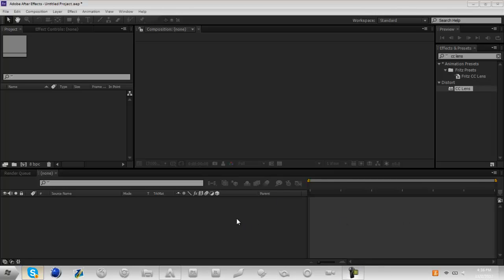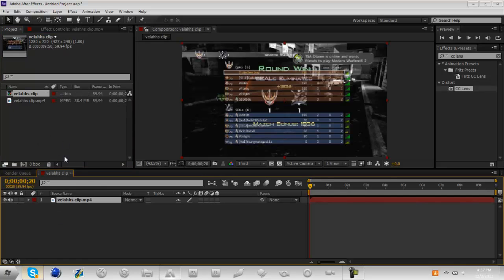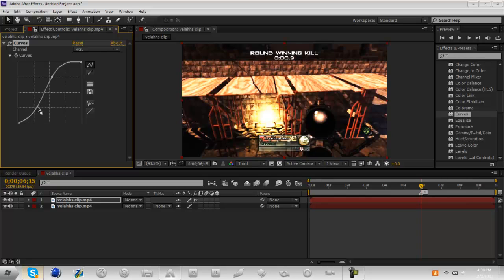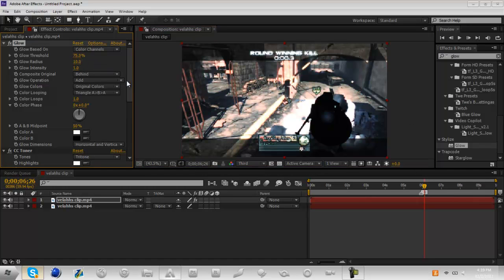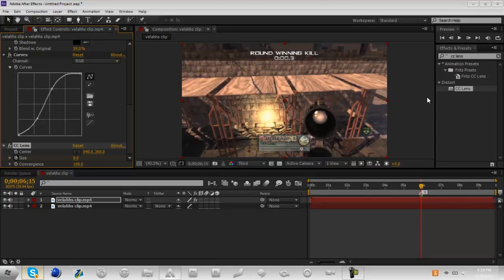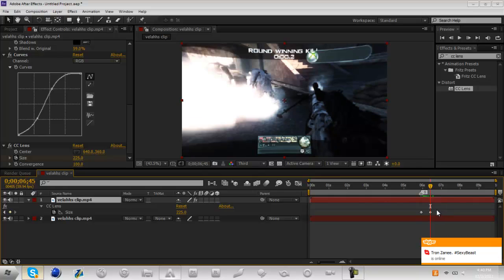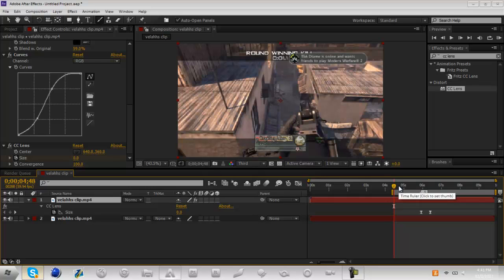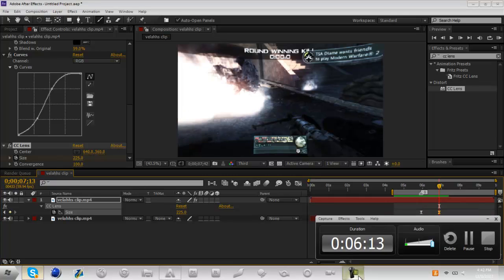Adobe After Effects Tutorial: CC Lens Explosion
Hey guys! Just got my new Blue Snowball iCE Mic!! I will be recording new tutorials and also maybe some minecraft videos?? Leave a comment on the tutorial I should do next!!